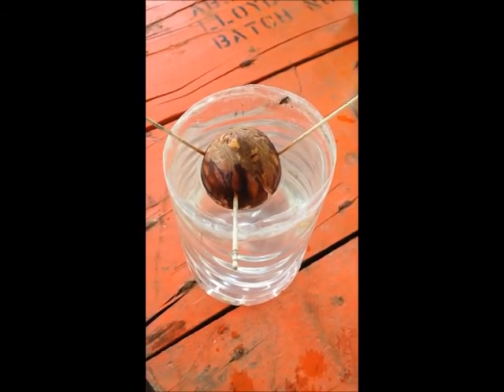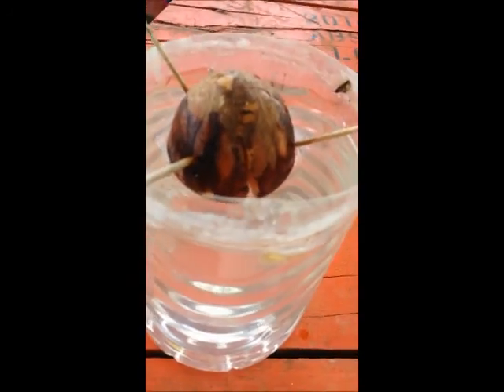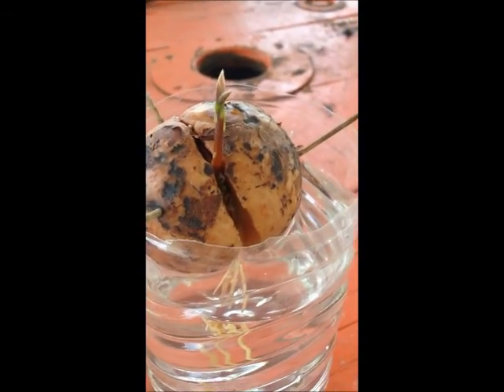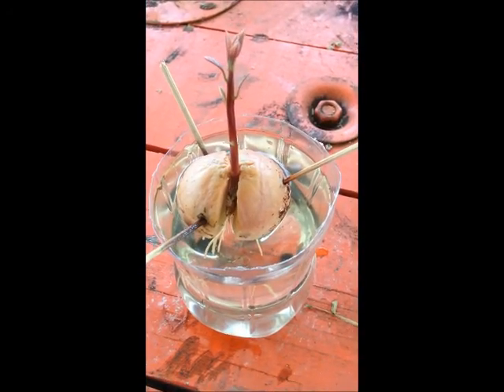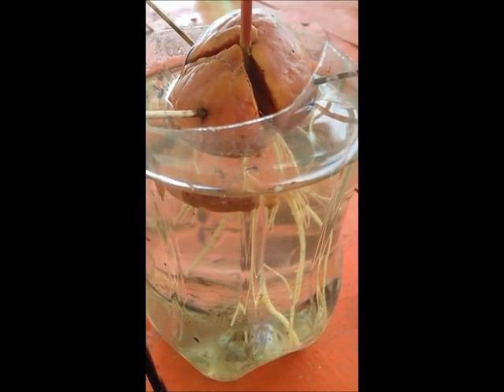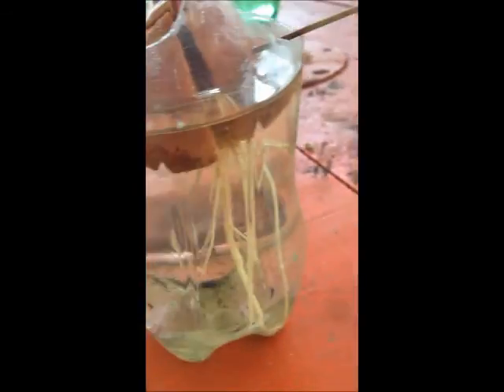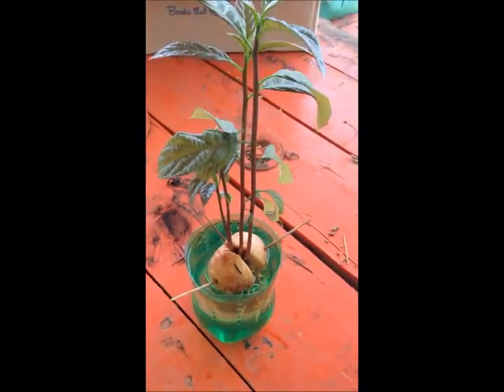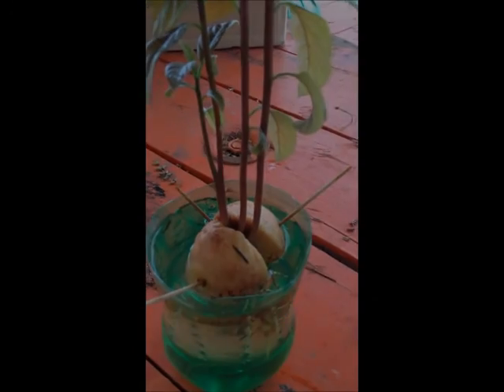Growth stages of an avocado from pit to seedling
A simple progression video on the growth stages of an avocado pit into a seedling.